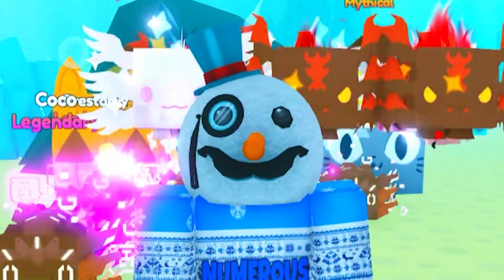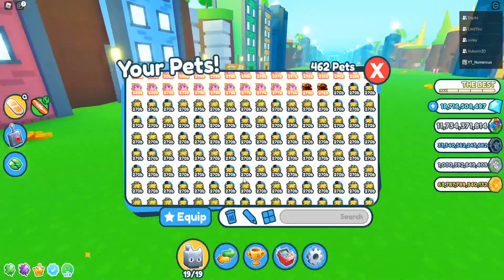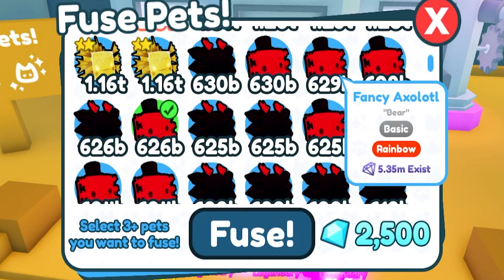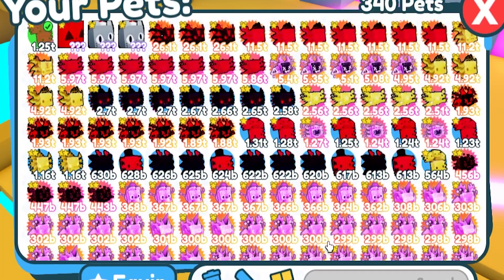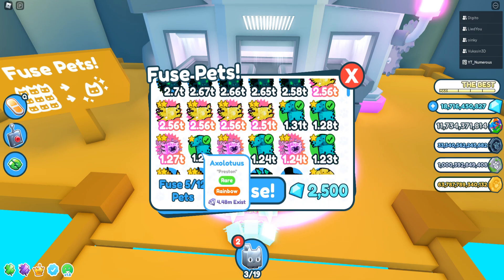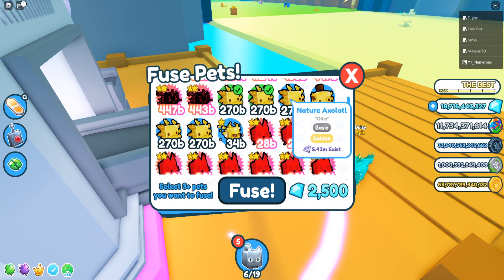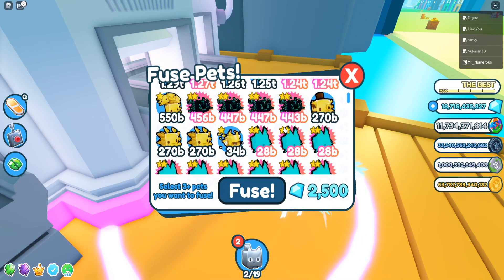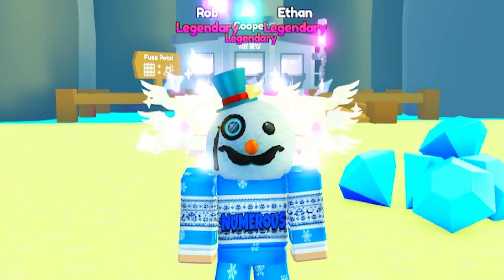🌊*NEW* BEST AXOLOTL FUSING METHODS IN PET SIMULATOR X!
In this video, I SHOW YOU GUYS THE BEST FUSING METHODS IN THE NEW OCEAN WORLD UPDATE IN PET SIMULATOR X!